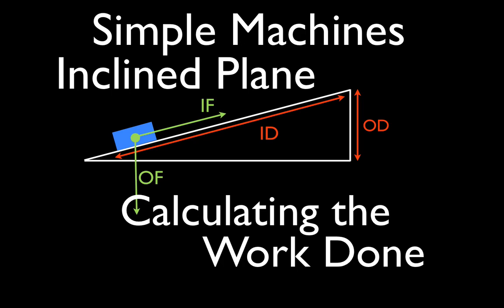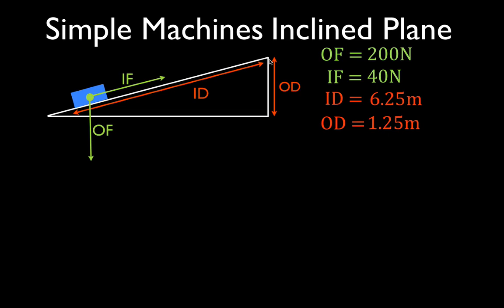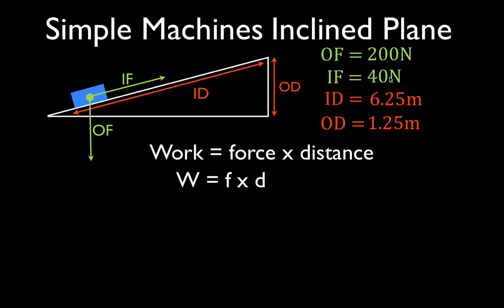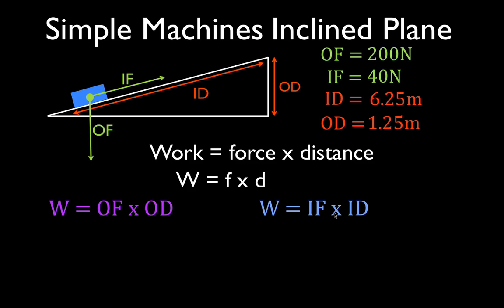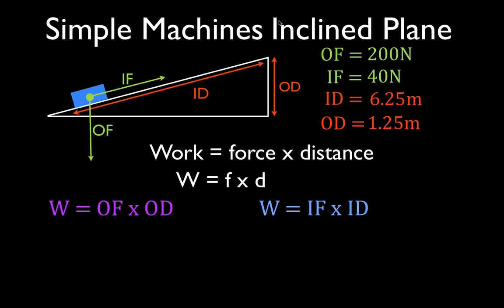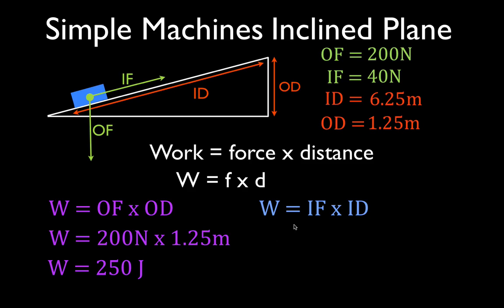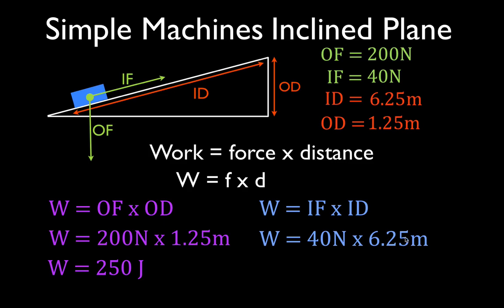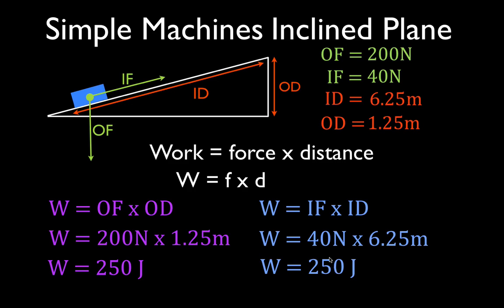Simple Machines (7 of 7) Inclined Plane; Calculating the Work Done, Part 2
For the inclined plane simple machine shows how to calculate the amount of work done when raising an object and why simple machines do not make your work easier!